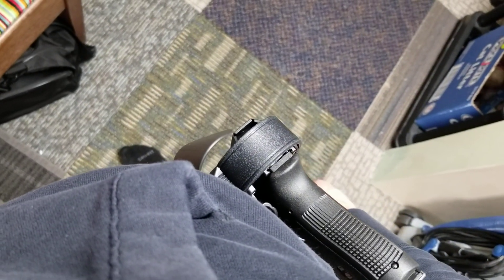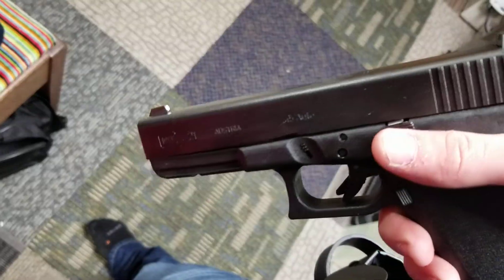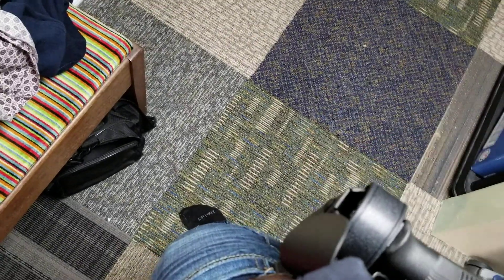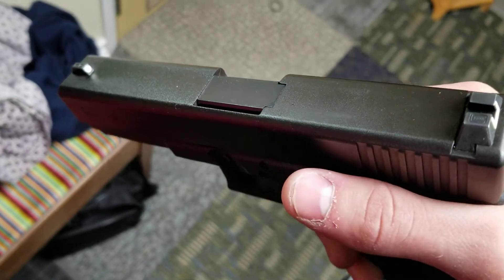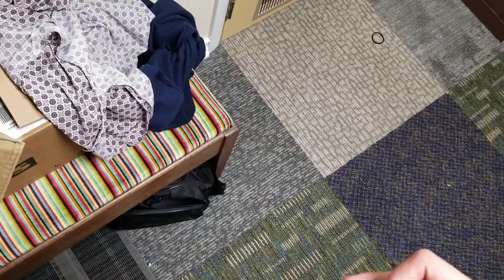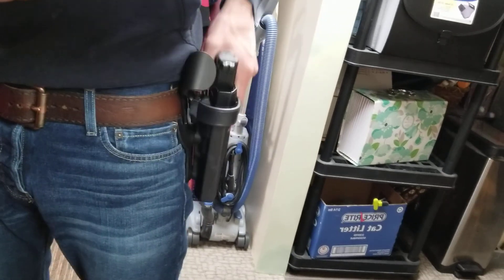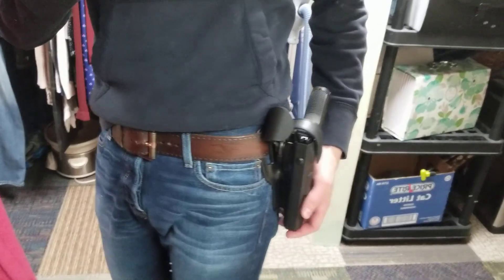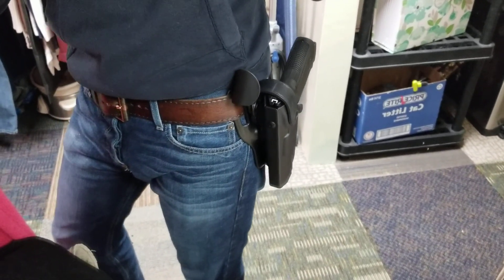Safariland 7ts level 3 holster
Quick review hitting what I would consider the high points of the 7ts level 3 holsters from safariland.